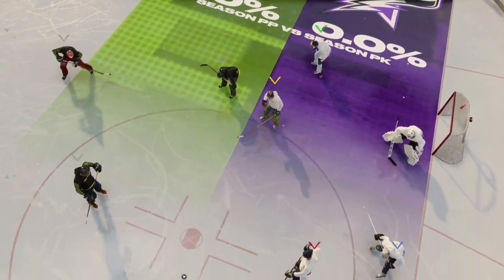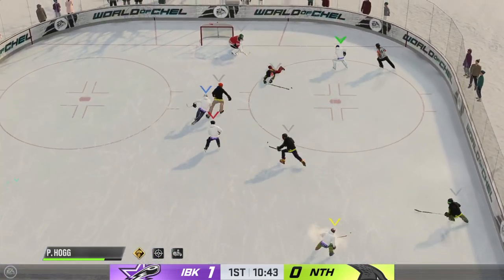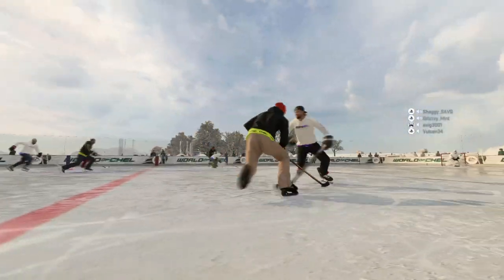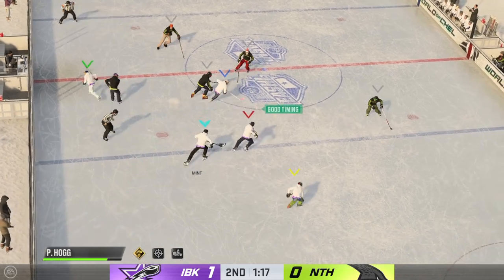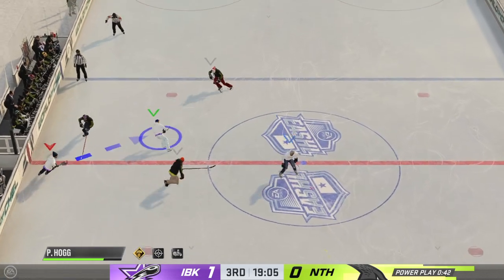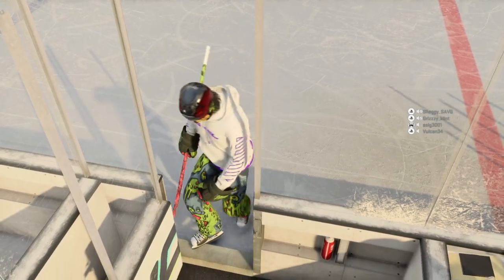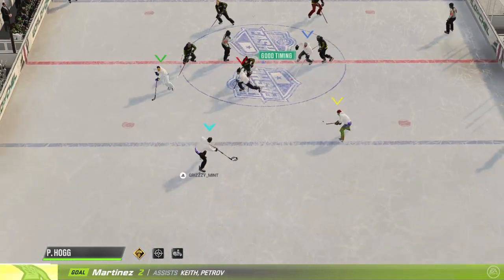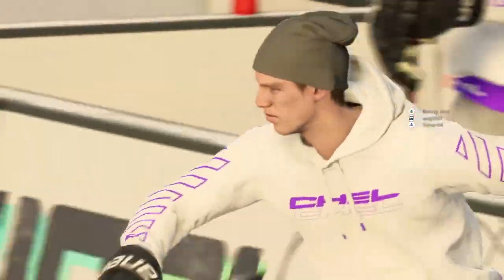NHL 23 | Drops AGAIN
Another drop in game.